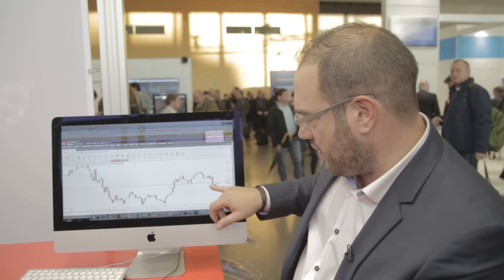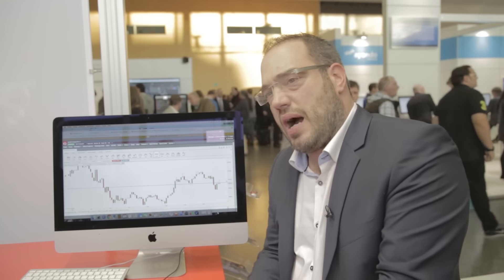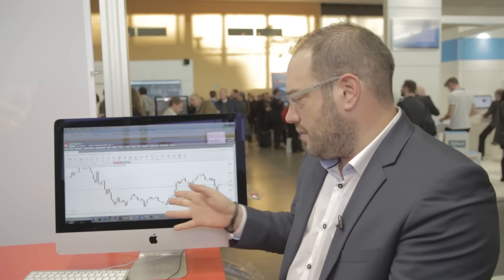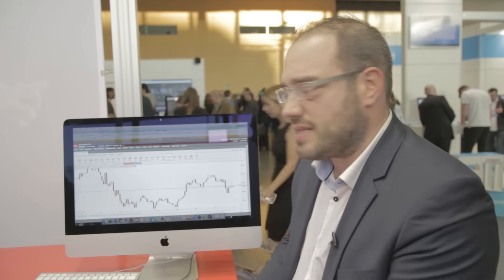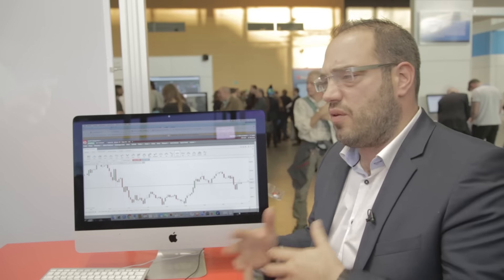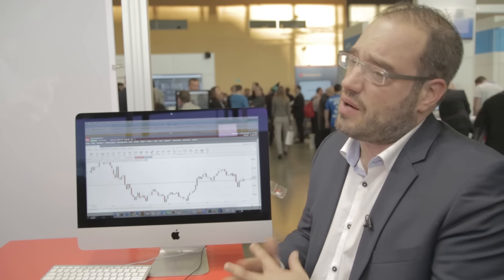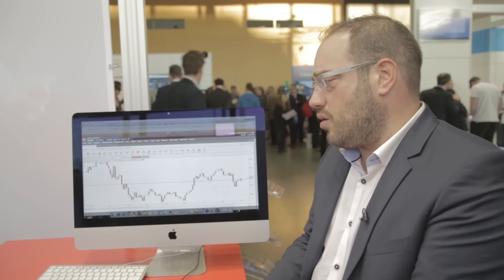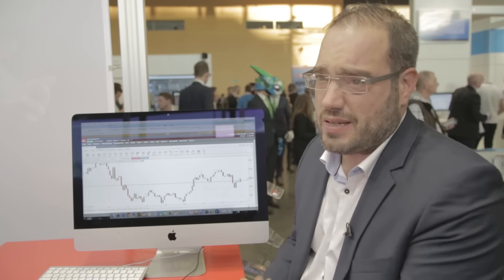One way to trade the DAX with Orkan Kuyas | IG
Orkan Kuyas is a scalper, he explains how he uses pivot points to direct his trades. Kuyas was speaking at World of Trading where he was one of the speakers at the IG exhibit.

IG is a global leader in retail forex, providing fast and flexible access to over 10,000 financial markets – including indices, shares, forex, commodities . Established in 1974 as the world’s first financial spread betting firm, we are now the world’s No.1 provider of CFDs (Contract for Difference) and a global leader in forex. We also offer an execution-only share dealing service. All trading involves risk. Please take care to manage your exposure.

The comments in this video do not constitute investment advice and IG accepts no responsibility for any use that may be made of them.